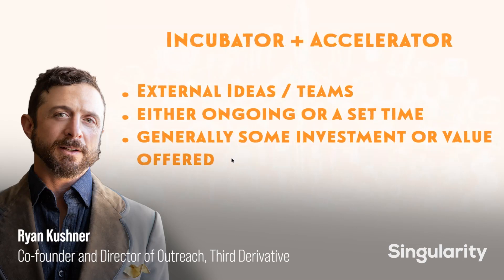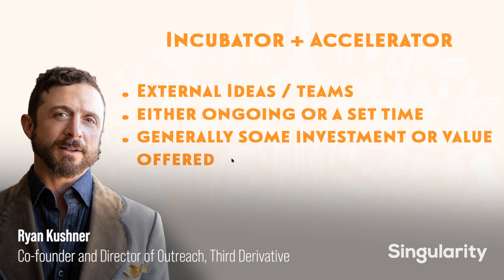Ryan Kushner Explains The Difference Between Innovation Structures | Spark Live Segment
Ryan Kushner is an expert in climate technology innovation, commercialization and acceleration and is the Co-founder and Director of Startups at Third Derivative, which is a capital and corporate-integrated accelerator. The goal of Third Derivative is to radically change the rate of change (aka, the third derivative) of climate innovation.

He is the author of “Accelerate This! A Super Not Boring Guide To Startup Accelerators and Clean Energy Entrepreneurship”, sponsored by the World Bank, Asian Development Bank, World Wildlife Fund, and New Energy Nexus, and featuring Y Combinator, Techstars, 500 Startups, Google X, and other innovation programs around the world.